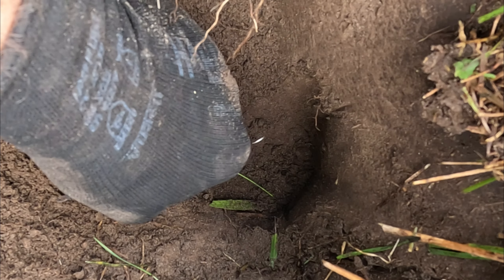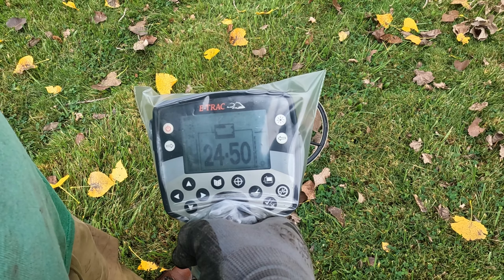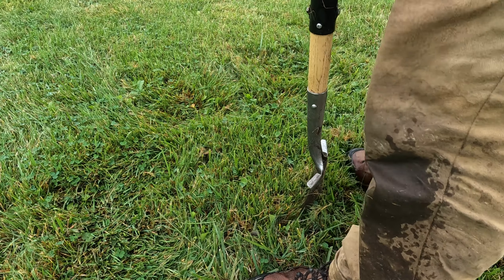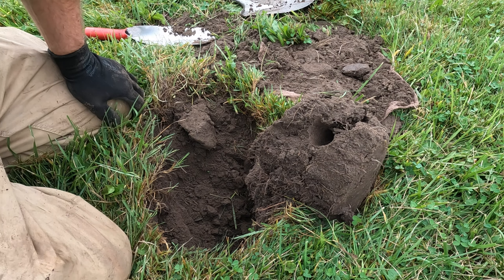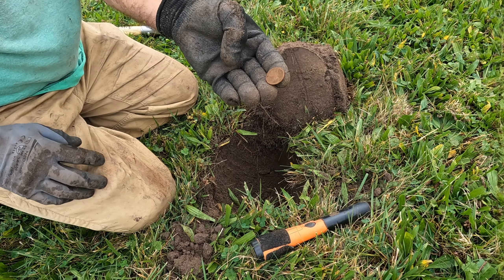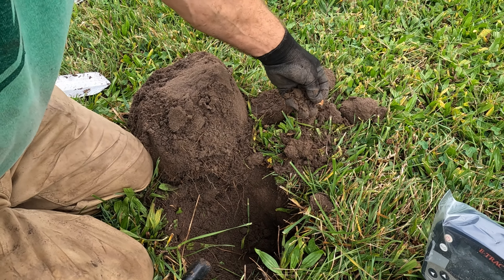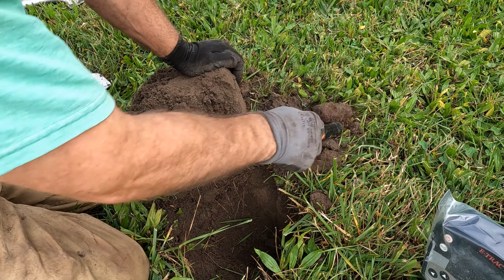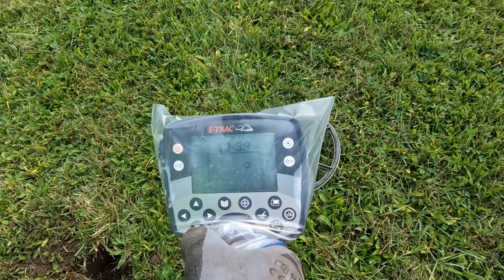Digging Only Ultra Deep Coin Signals Results in a Silver Coin Spill!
Metal detecting again on the spot i found 2 silver quarters with The Teknetics T2.This time i brought the Minelab ETRAC armed with The 13 inch Ultimate Detech Coil.Digging only deeper coins signals and passing on surface targets resulted in the most ever silver coins iv'e found in one hole.The mighty ETRAC knocks one out of the park again!

My Metal Detectors:
Nokta Makro SIMPLEX+v02.68
Nokta Impact
Minelab Explorer ll
Minelab ExplorerSE
Minelab E-TRAC
DR.ÖTEK MT-XR
M55 DetectTrek
Fisher F22
Teknetics T2 Classic